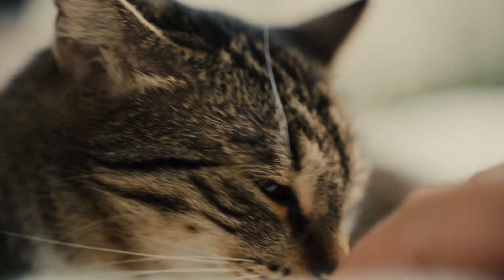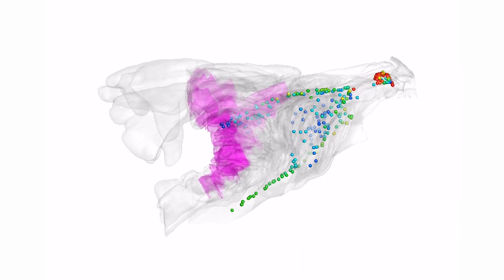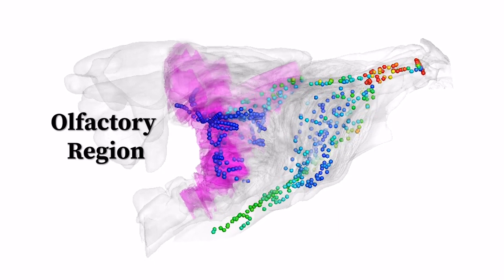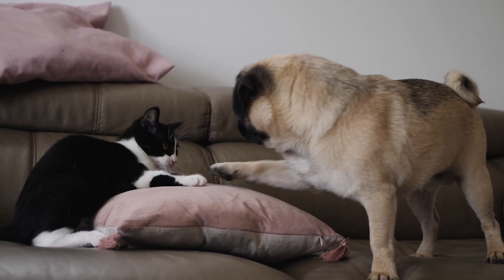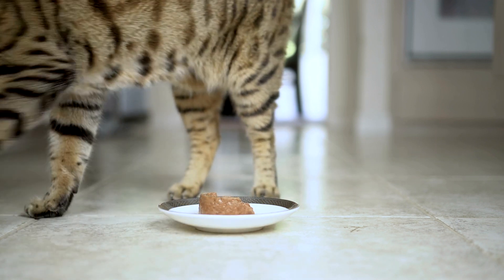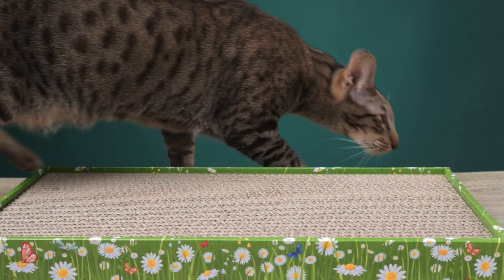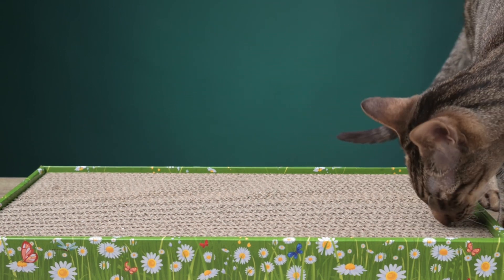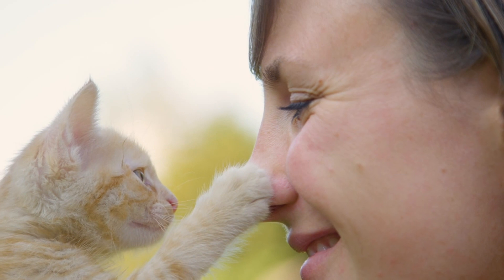A Cat's Nose Knows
Researchers have unlocked the mystery behind feline sniffing abilities, revealing a complex network of bony airway structures through creation of a 3D computer model. By simulating the inhalation of cat food odors, the team demonstrated that the cat nose functions as a gas chromatograph. Simulation and CT scan images: Zhenxing Wu and Kai Zhao

Join us as we dive into the fascinating research that sheds light on how a cat's nose knows what it's smelling.

Access:
We are working on captioning our videos as soon as possible.